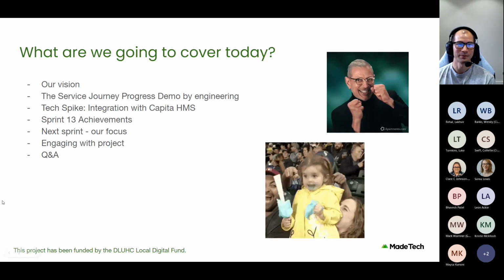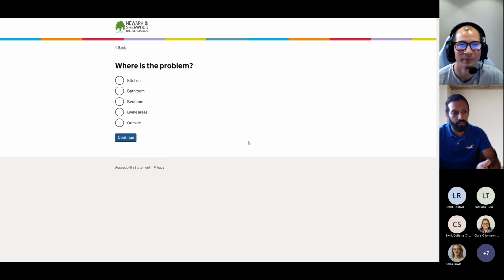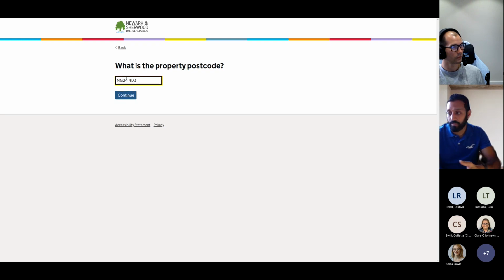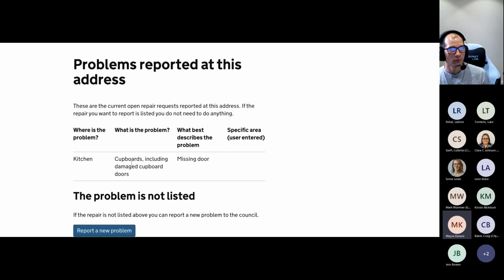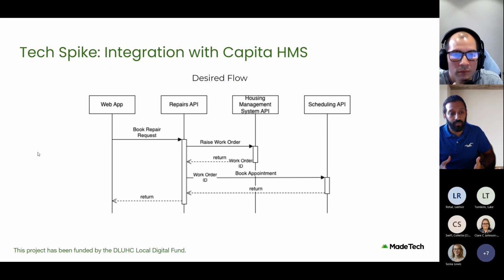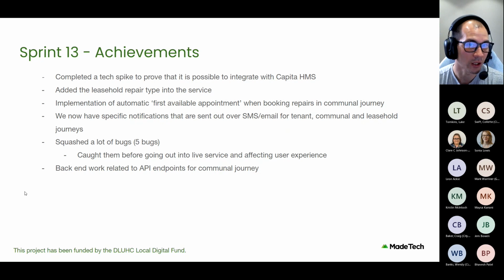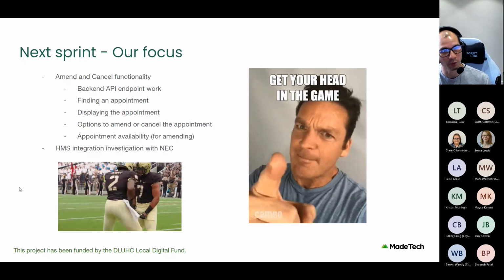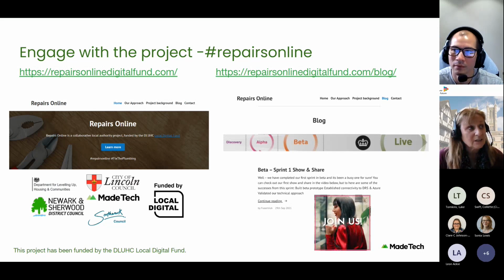Online repairs Show & Share Beta 2 Sprint 13 - 22/11/2022